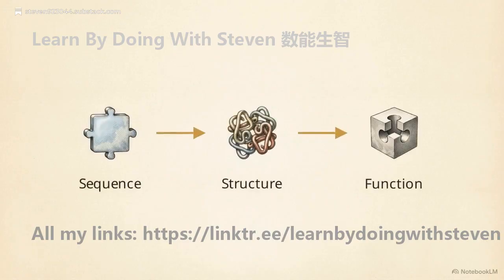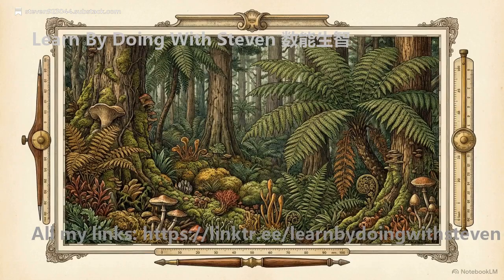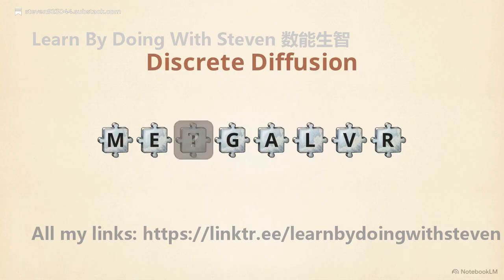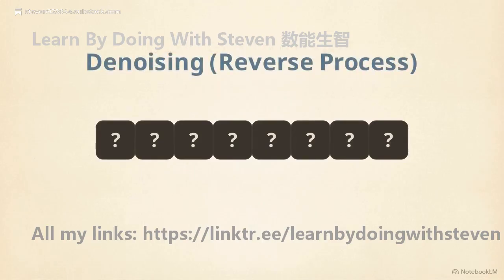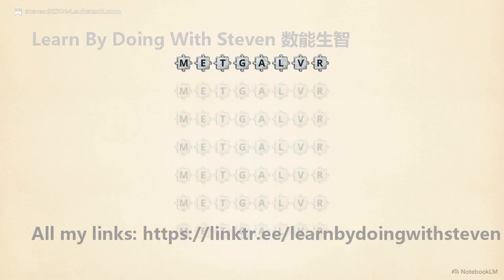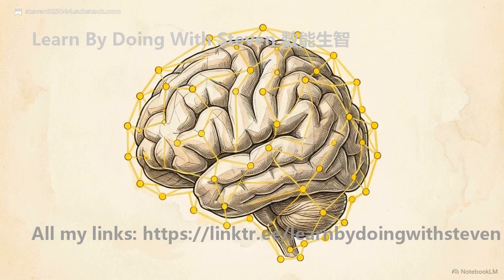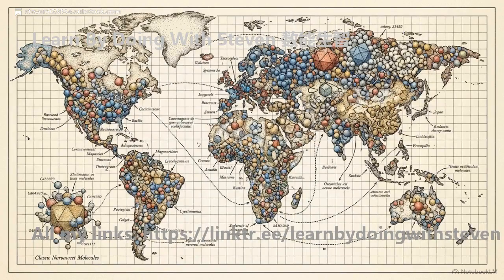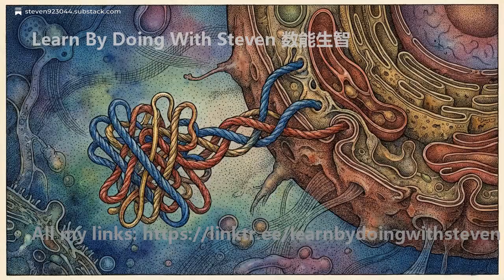Microsoft Research and MIT Explore Artificial Intelligence in Biology and Protein Generation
Can we "prompt" new life-saving proteins? 🧬 Microsoft Research's EvoDiff uses discrete diffusion models to design functional proteins directly from 50M evolutionary sequences. No 3D structure needed. From cancer therapy to drug delivery, AI is rewriting the biological codebook.